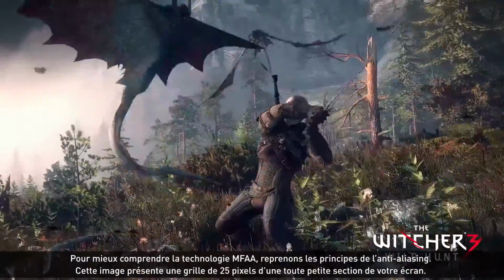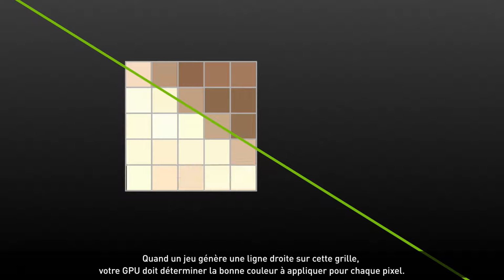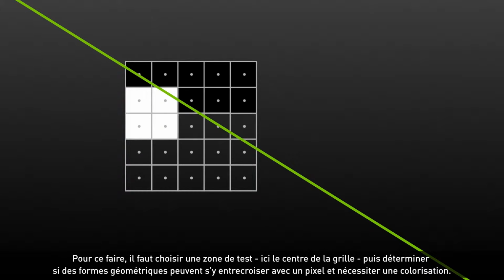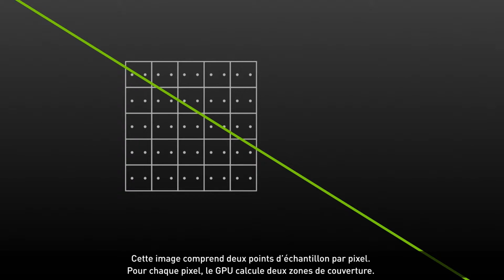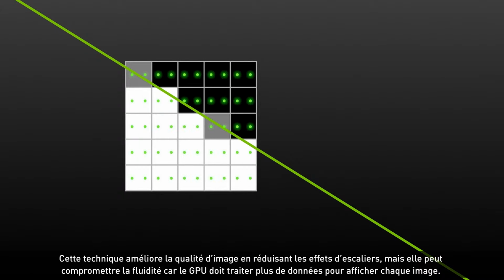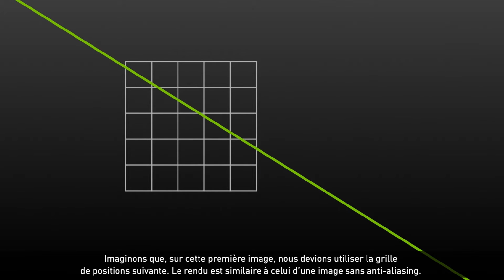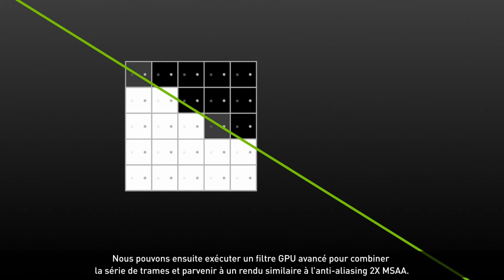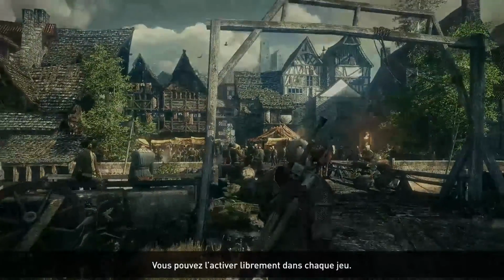MFAA Maxwell - GeForce Tech Demos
Cette nouvelle technique, exclusive à l’architecture Maxwell, offre un anti-aliasing jusqu’à 30% plus rapide qu’avec les cartes graphiques de la génération précédente. Le MFAA délivre un rendu de haute qualité encore plus fluide qu’avec l’anti-aliasing MSAA, tout en réduisant l’impact sur les performances générales, ce qui permet aux joueurs PC de monter dans des résolutions élevées, de bénéficier d’un maximum de détails et d’activer la Super Résolution Dynamique.